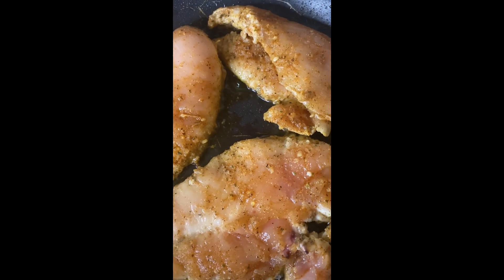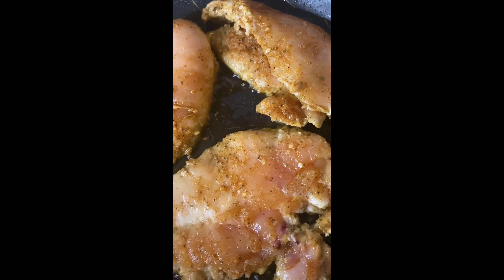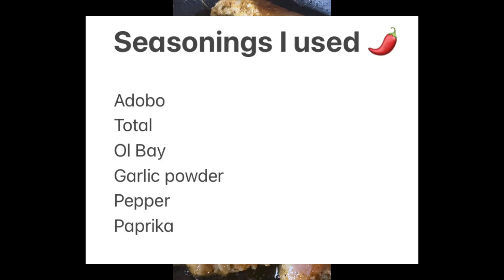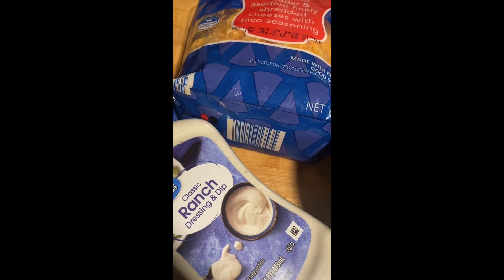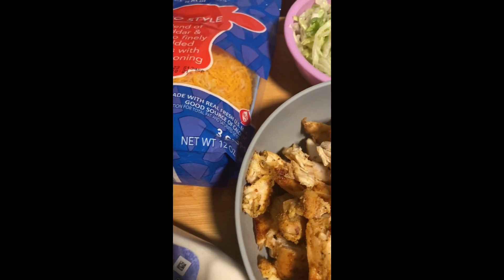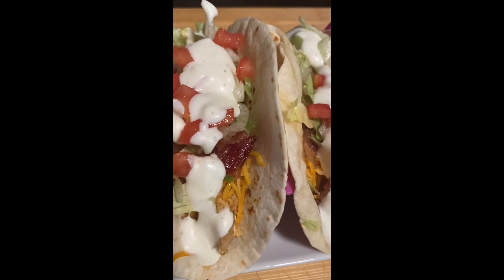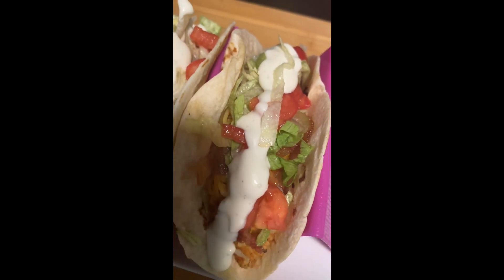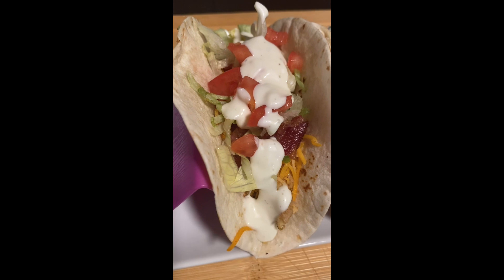Chicken Bacon Ranch Tacos 🌮